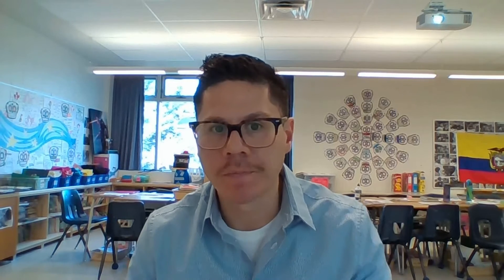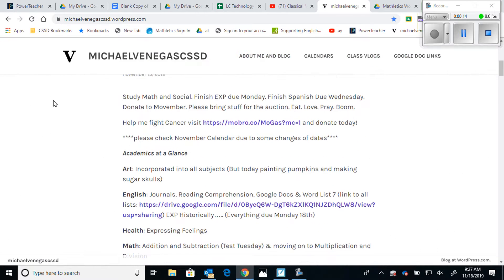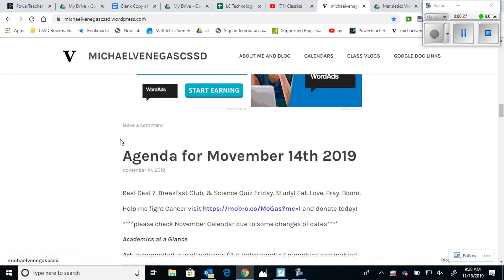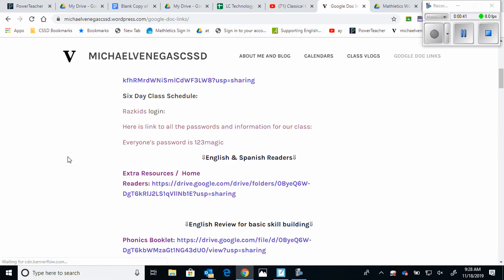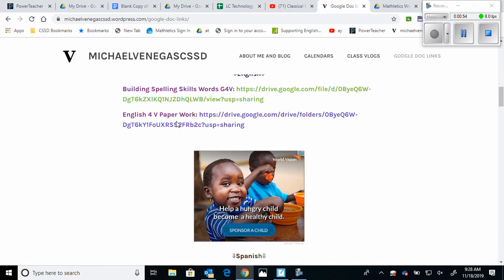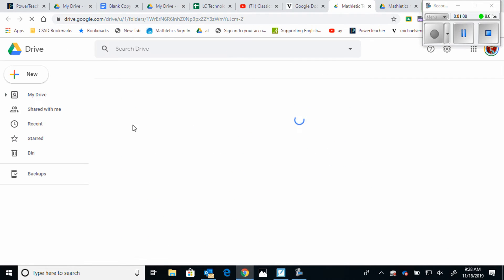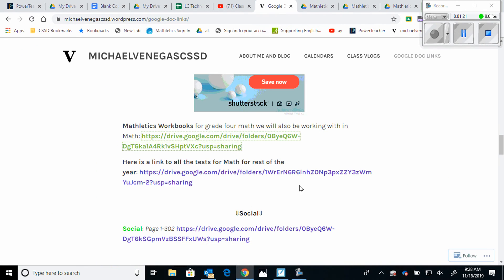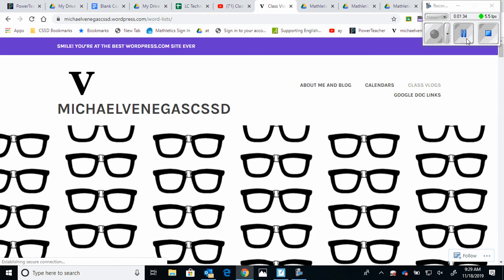How to use Blog review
A quick little review about how to use the blog